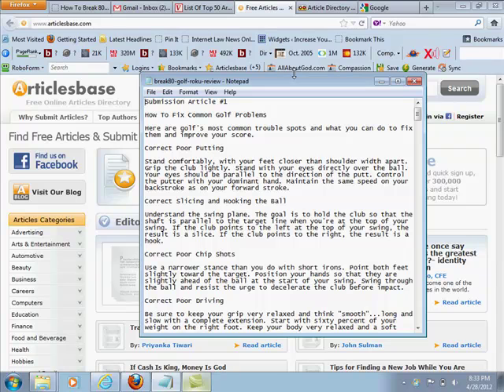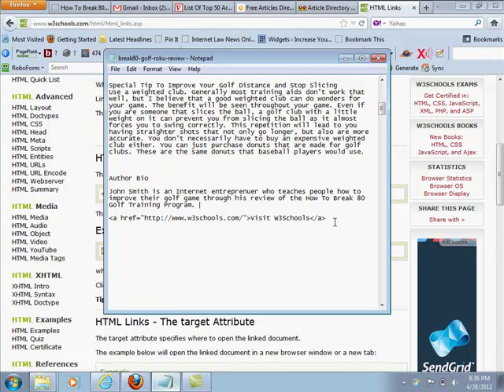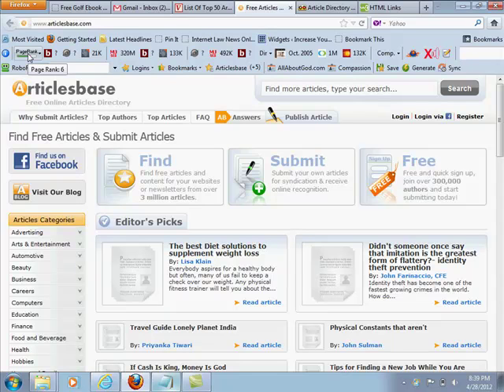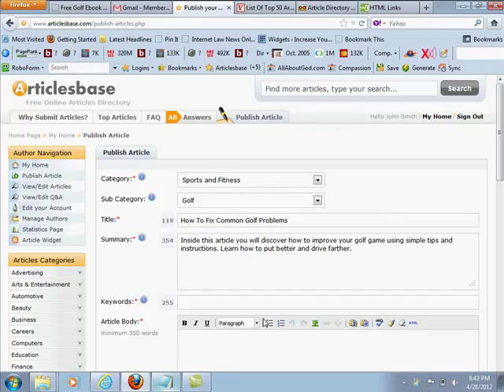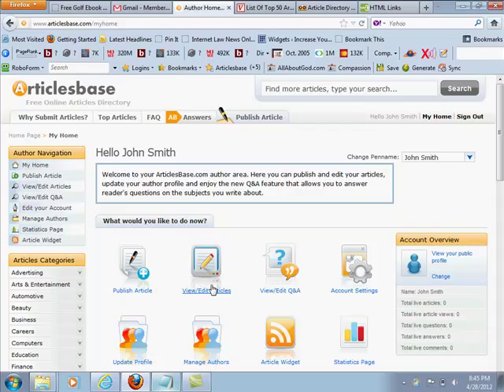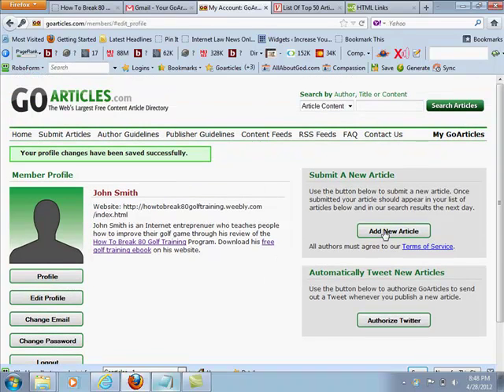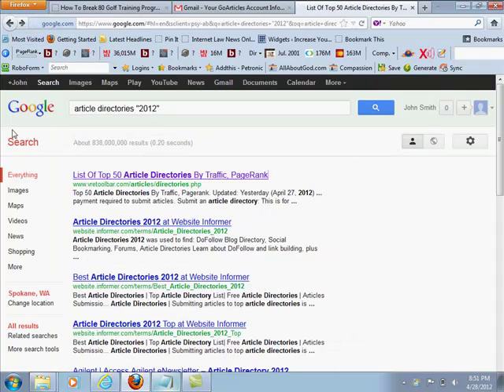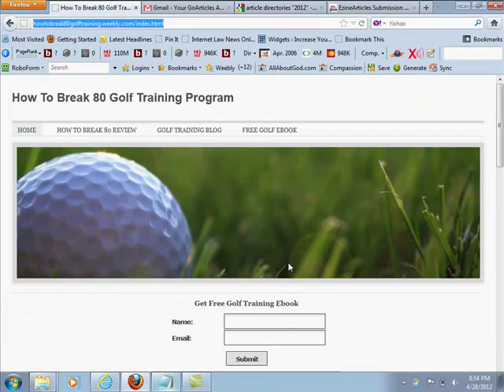video12 traffic articlemarketing